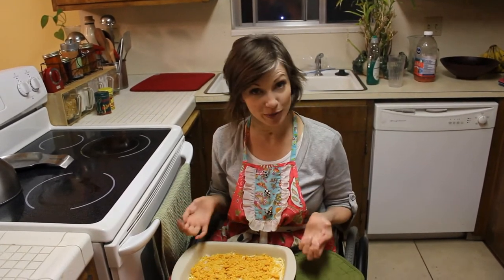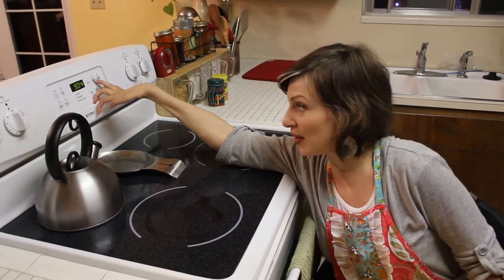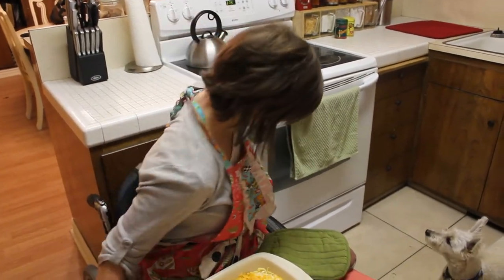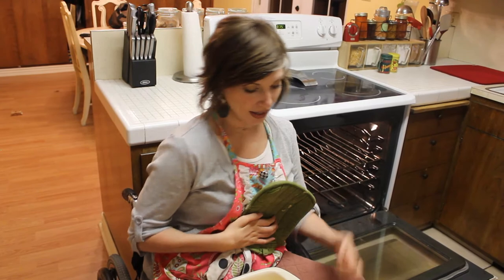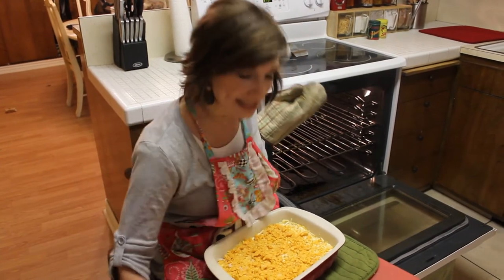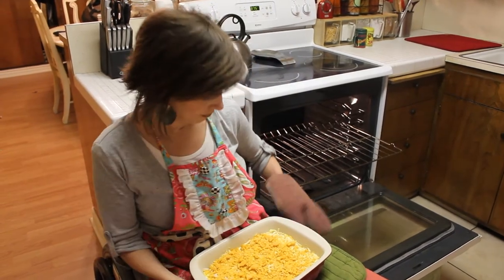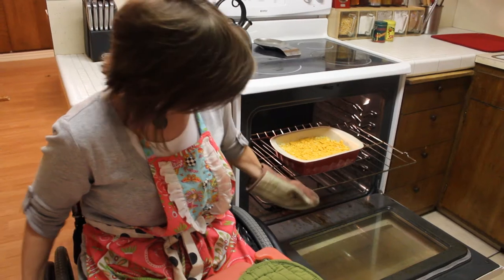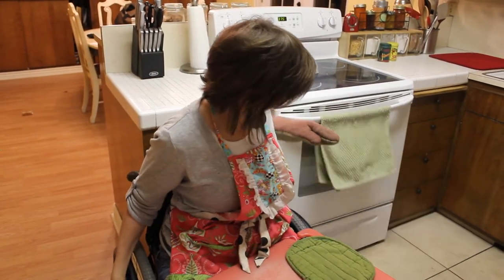Meg's Movie Minute - Episode 52: Putting Something in the Oven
In this episode, watch Meg put something into the oven with her paralyzed hands!